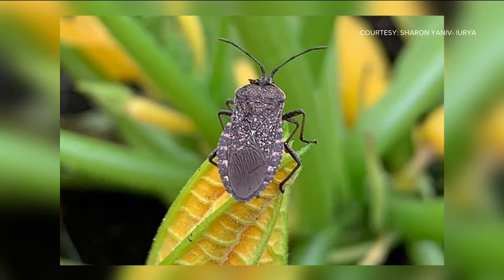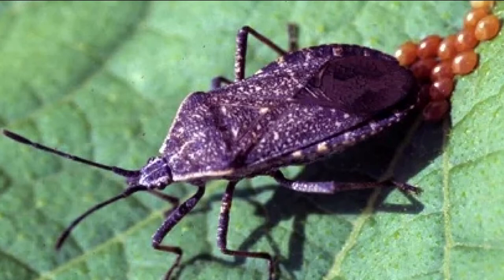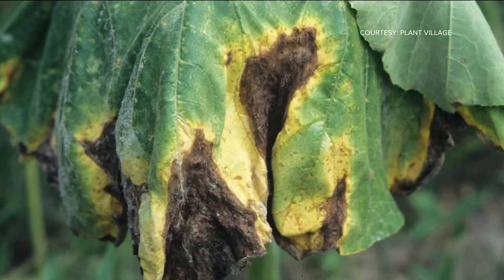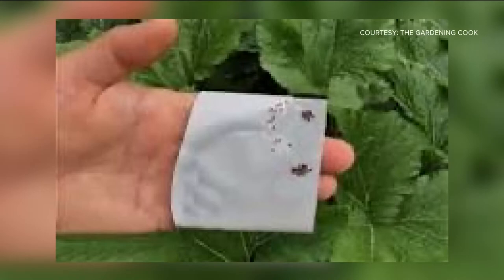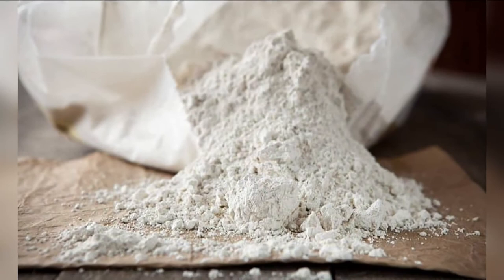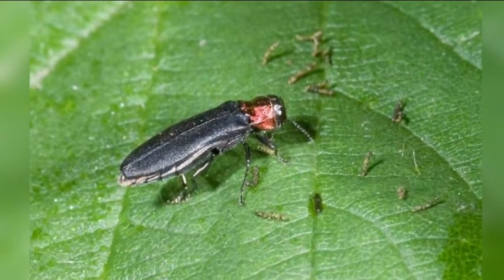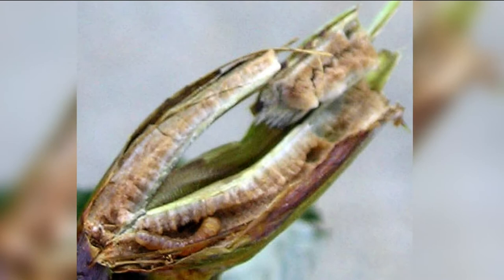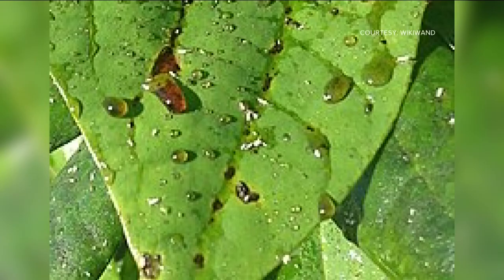You Can Grow It: Getting rid of common Idaho garden pests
KTVB's Garden Master Jim Duthie takes a look at Idaho three most-common garden pests and provides steps for getting rid of them.